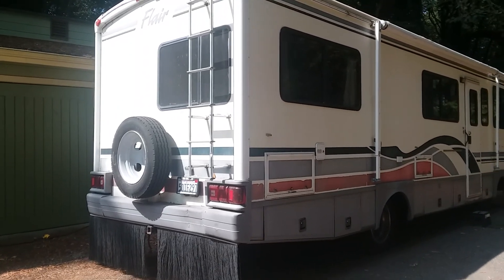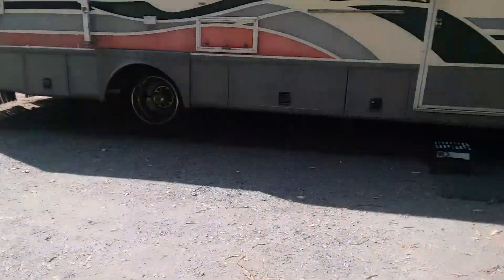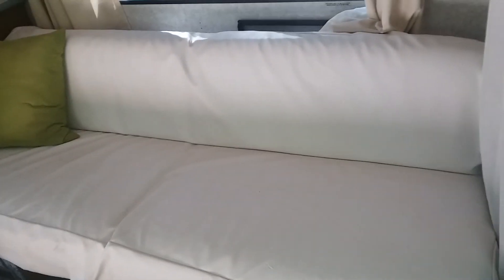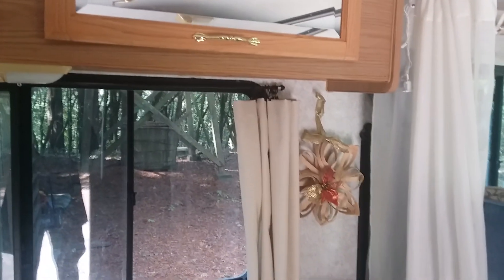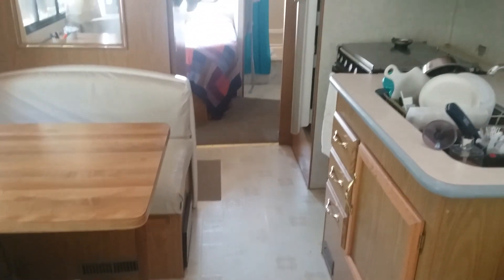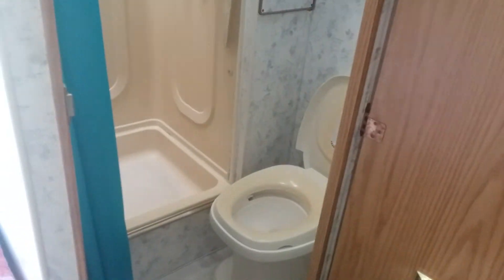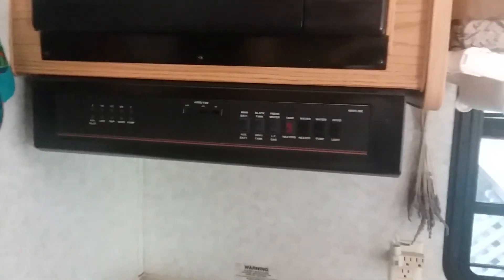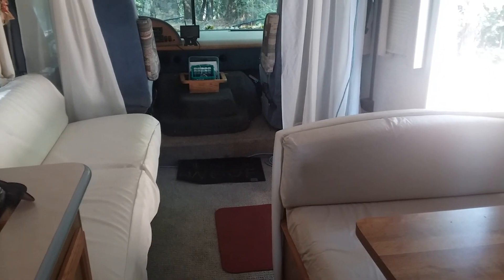1998 Fleetwood Flair 27-R Autos RV For Sale in Sebastopol, California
RVT.com 8834211, - 1998 Fleetwood Flair 27-R Autos For Sale in Sebastopol, California - I&rsquo;ve spent the... These and more new and used RVs for sale online at RVT.com Classifieds.